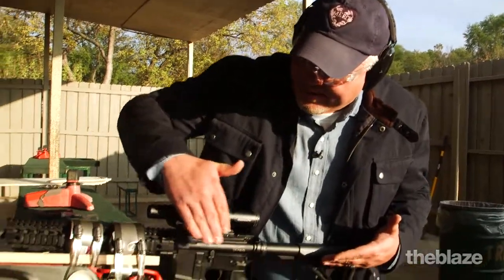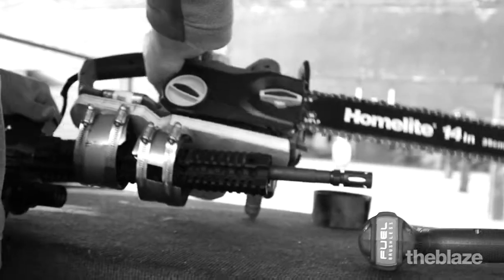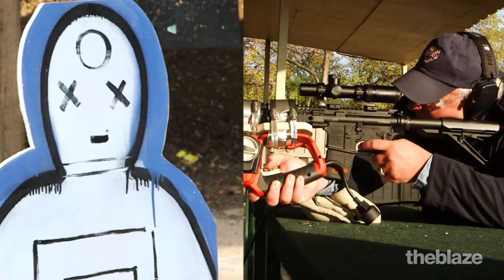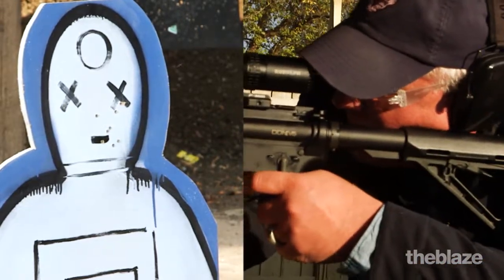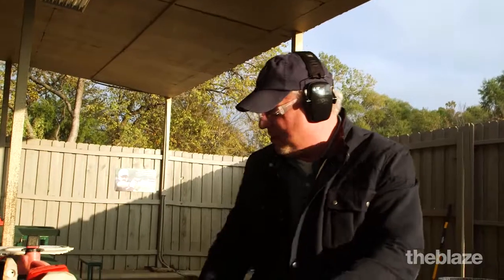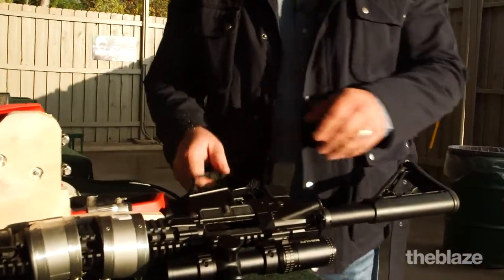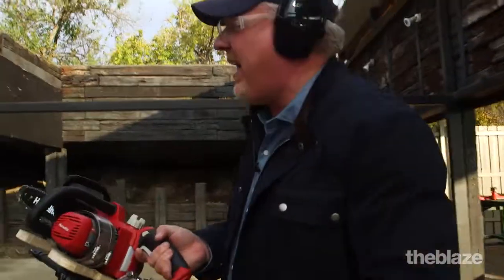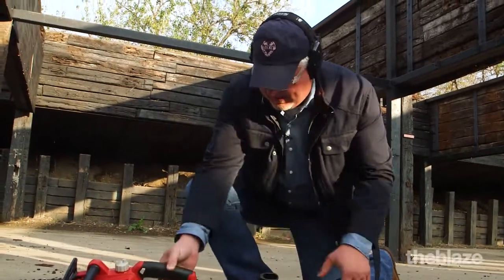Glenn Beck | Chainsaw Bayonet